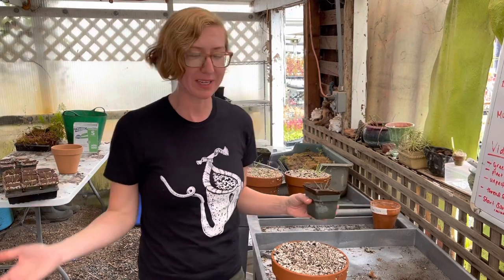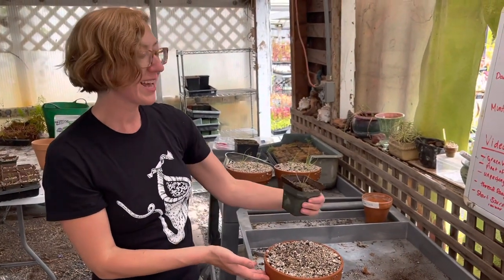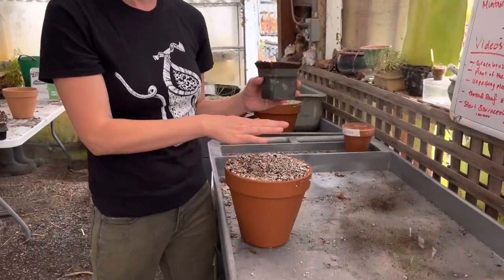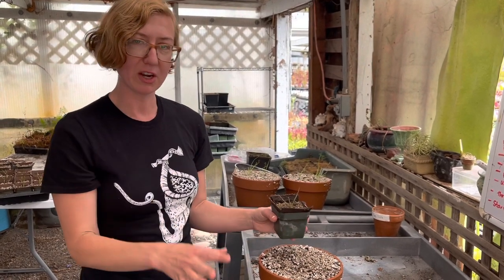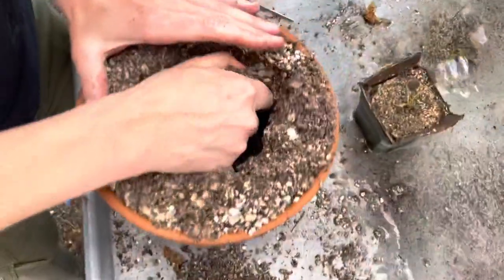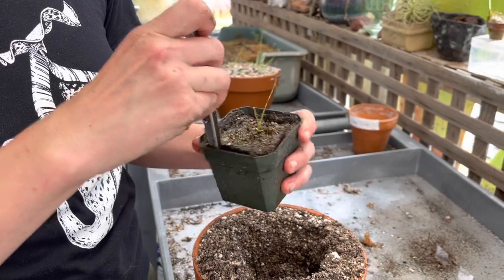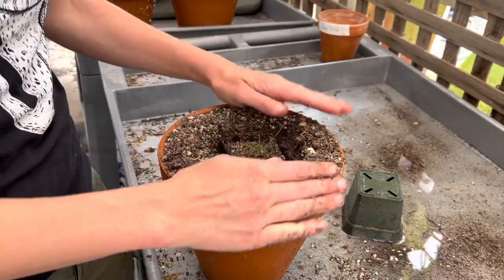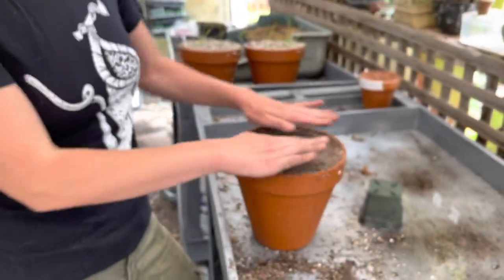Planting a Dewy Pine From California Carnivores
We ship all of our Drosophyllum (Dewy Pines) in peat moss pots. That’s because Dewy Pines have a long tap root that hates being disturbed. By planting the pot directly into your pot, you minimize the shock on the plant or damage to the taproot. Kate will show you how!

We grow all of our Dewy Pines from seed and grow many batches a year, if they’re out of stock now, check back!